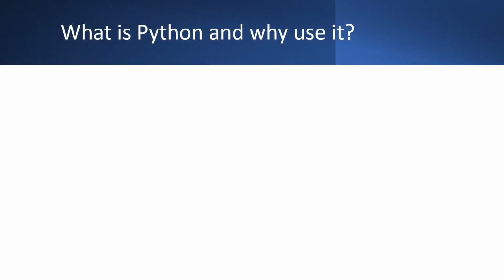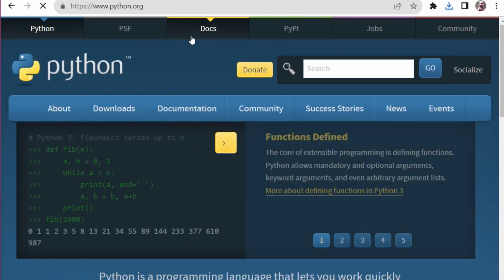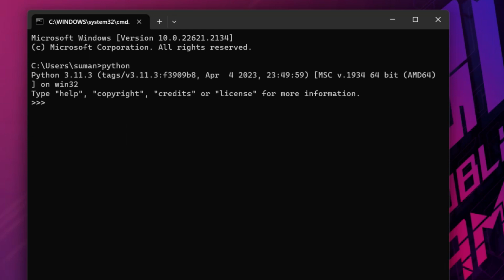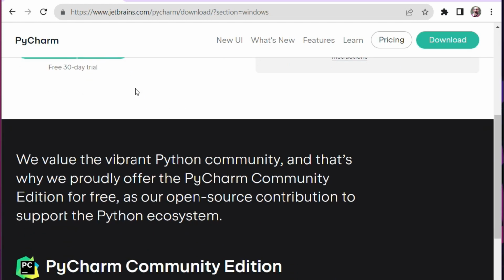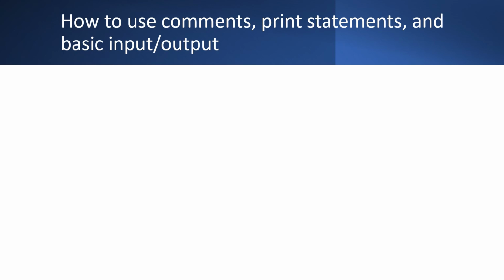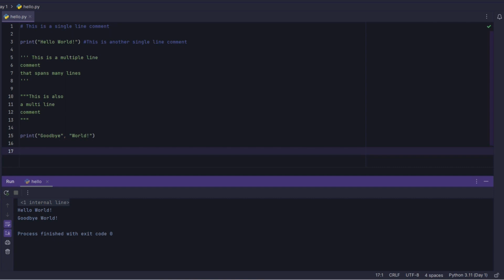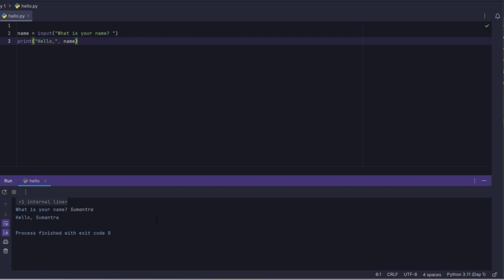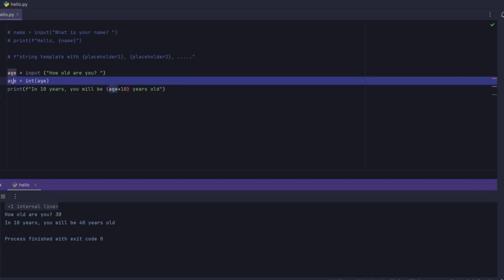Python Programming Introduction | Python Full Course - Episode 1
Welcome to Episode 1 of our Python Full Course! Whether you're completely new to programming or looking to add Python to your skillset, this series is designed for you. In this first episode, we provide a comprehensive introduction to Python programming using a user-friendly Python IDE.

In today’s lesson, we will cover the following topics:

What Python is and why it's a great language to learn
How to install Python and set up the environment
How to run Python code in different ways (interactive mode, script mode, IDE)
How to use comments, print statements, and basic input/output
Understanding Python syntax and structure
Python programming fundamentals for beginners

Join us on this journey to mastering the Python programming language from scratch. Let's dive into the world of Python programming together!